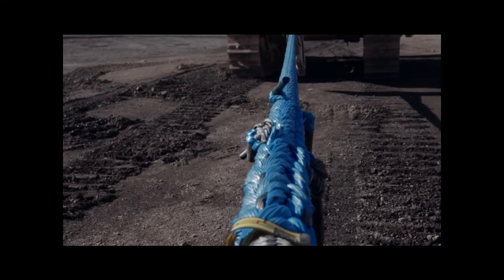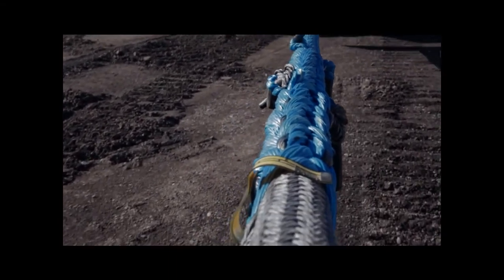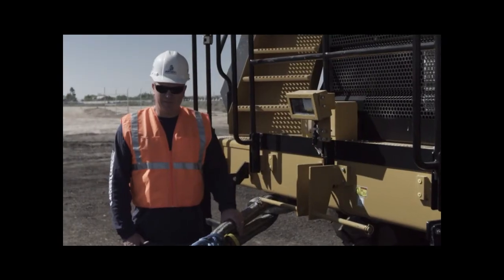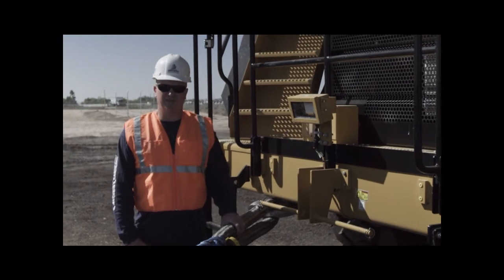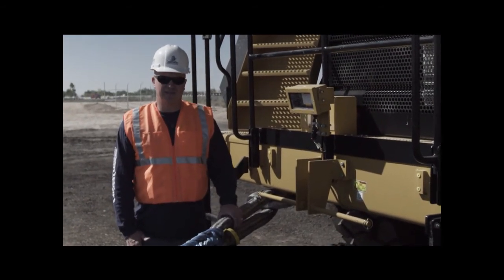Samson Rope Mining Tech Tip: Eye Splice and DC Gard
In a tough environment, it can be difficult to get long working life out of your equipment. Watch this video to learn how splicing and chafe protection can help you get the most out of your rope.